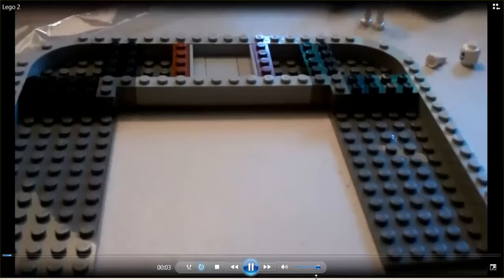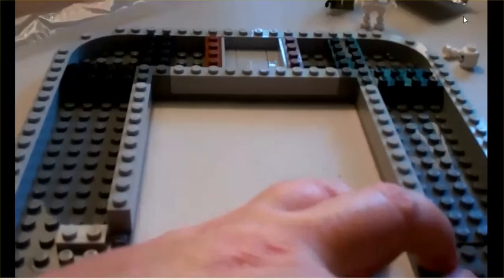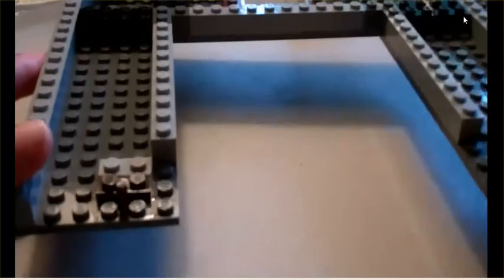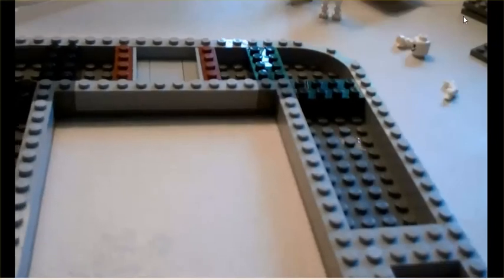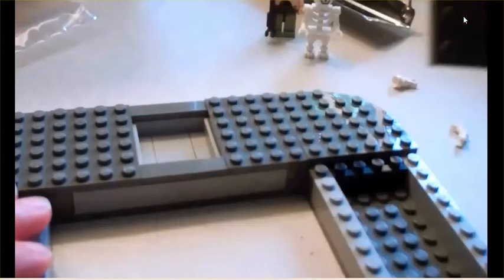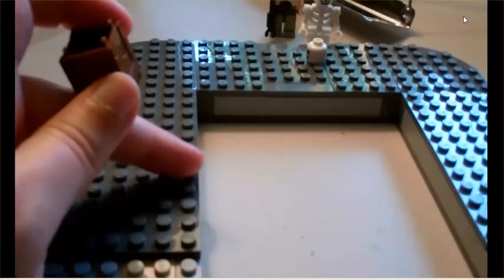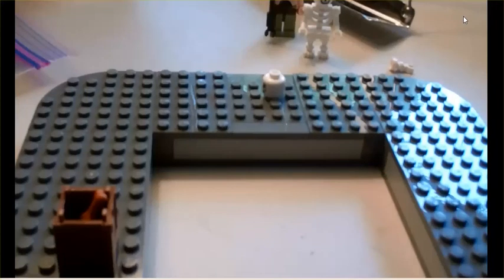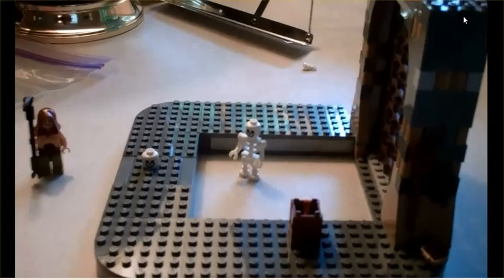Let's Build SW Lego Set 75005 Rancor Pit Pt. 6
Sorry about the audio issues.  I hope to figure out what to do about that soon.  We will finish Bag 2 in this video, starting with Step 9.